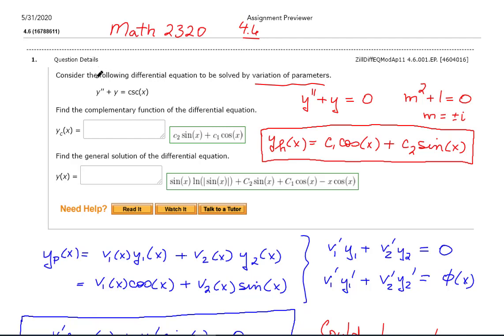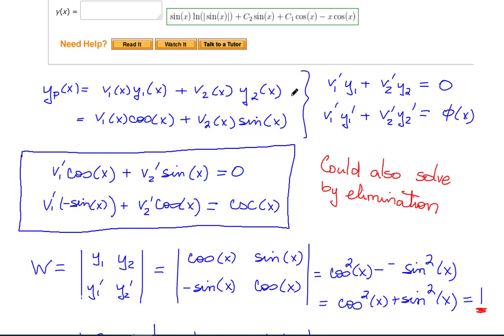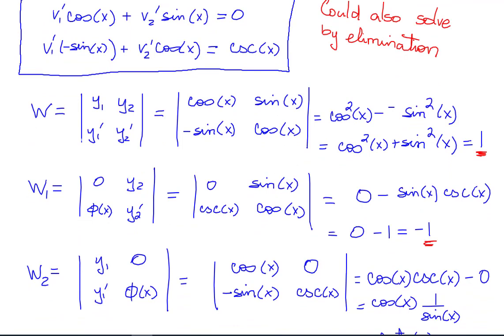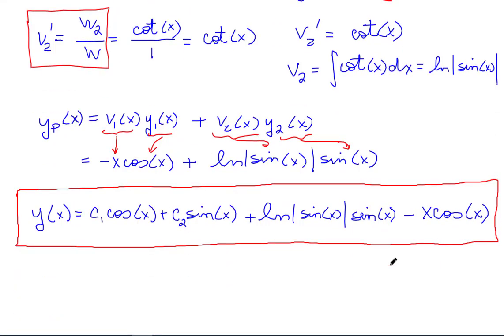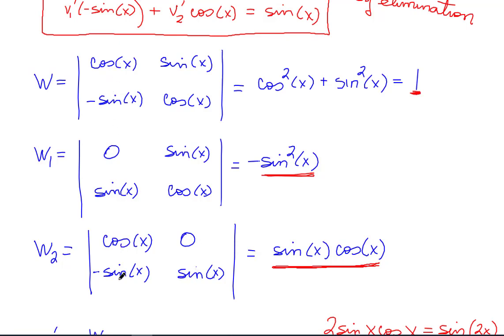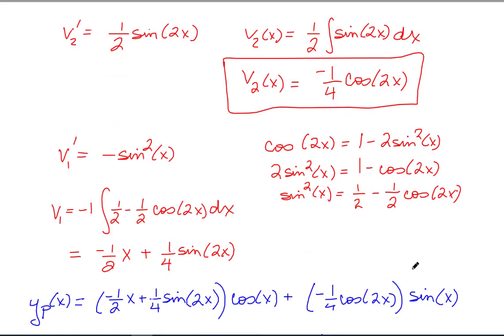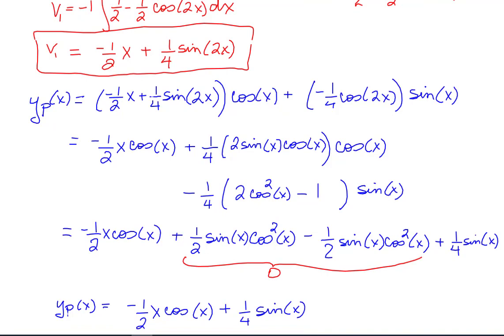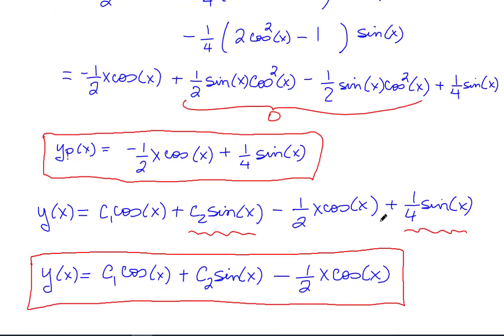Math 2320 4.6